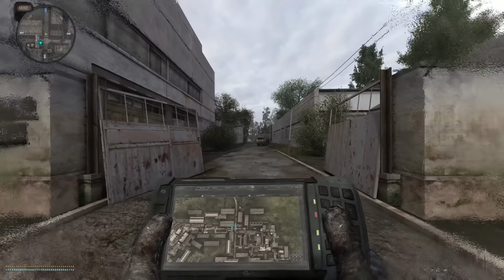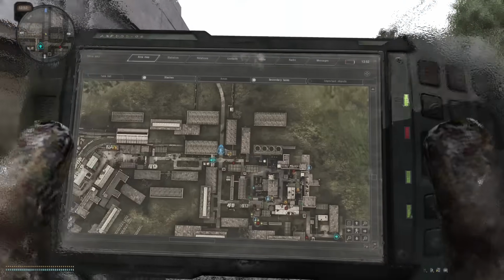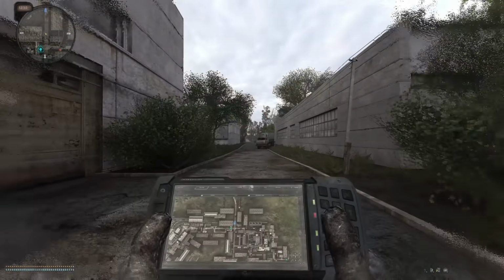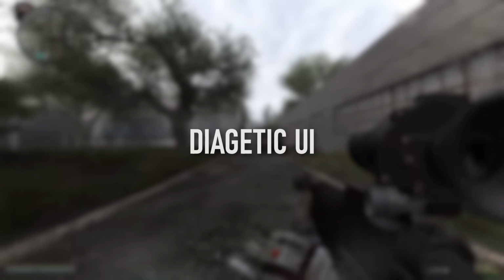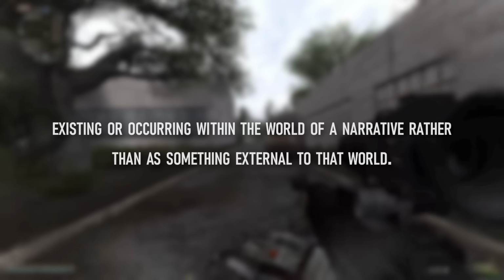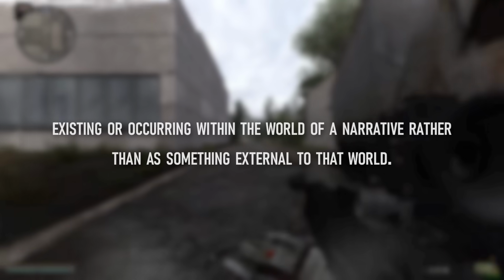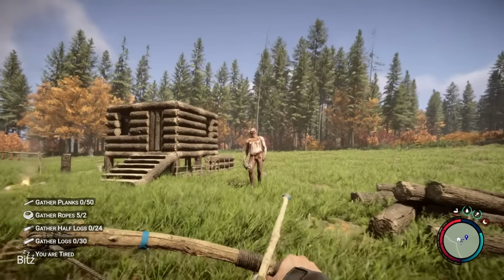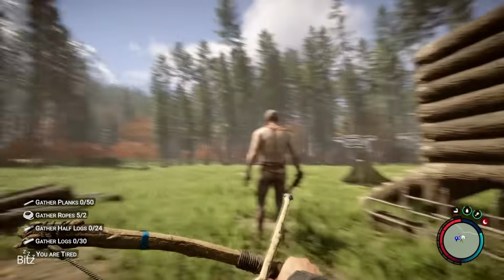When The UI Is More Than Just A PNG